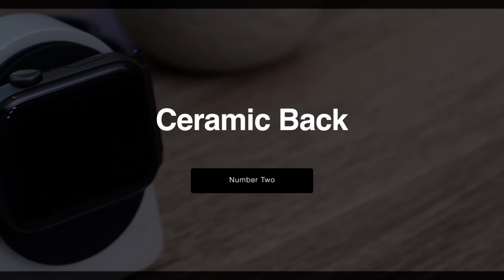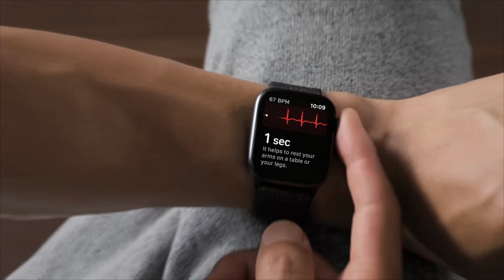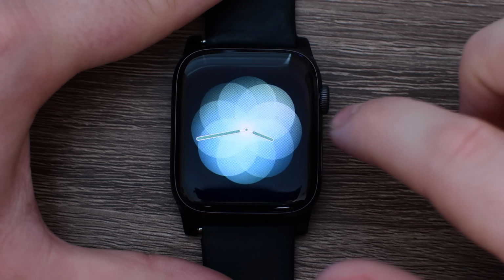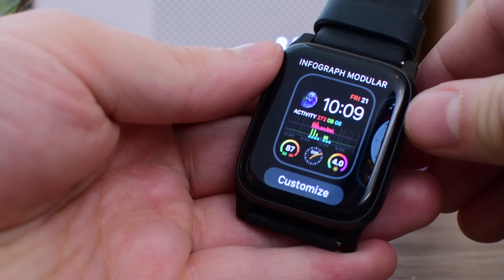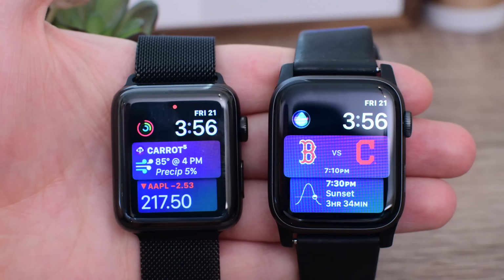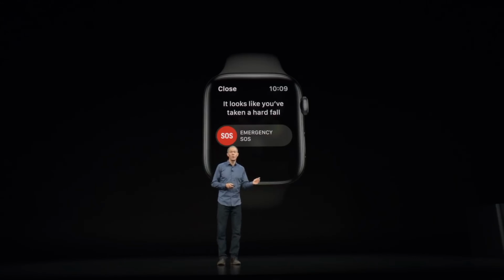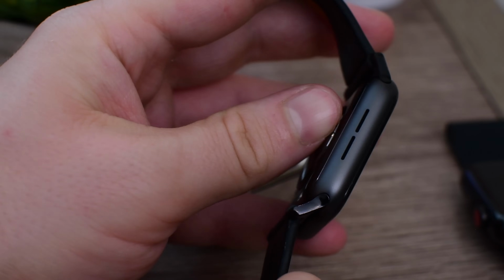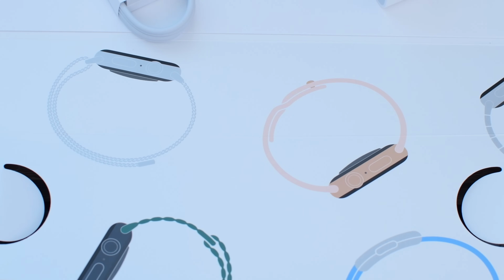Top 10 Features of Apple Watch Series 4!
AppleInsider walks you through the top features of Apple’s latest wearable, the Apple Watch Series 4!